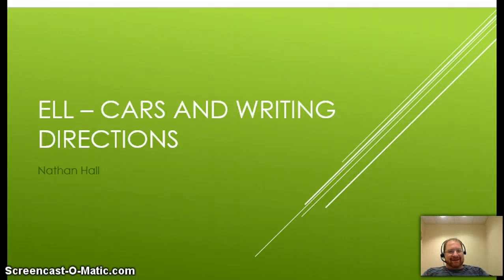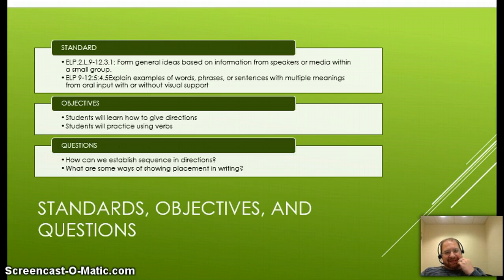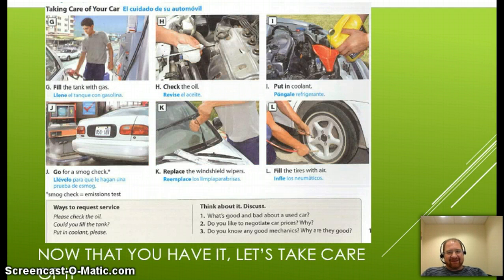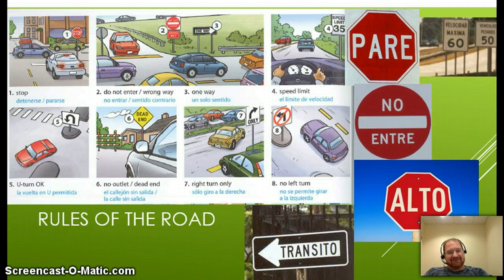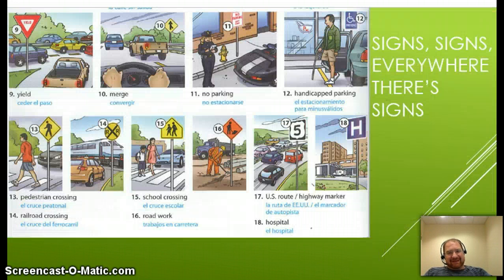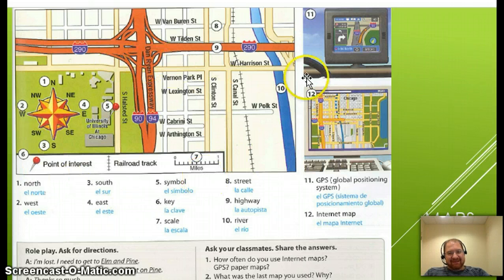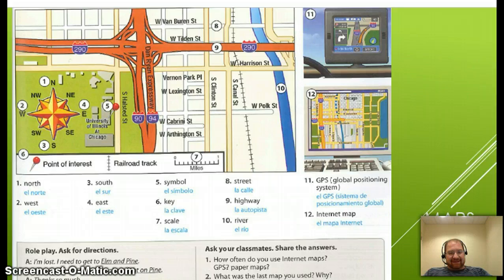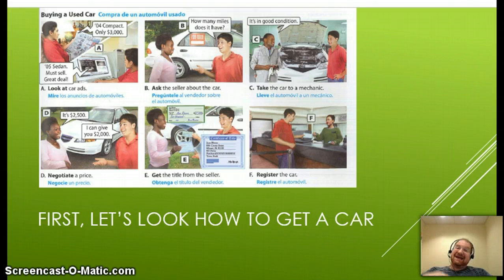Cars and Directions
You gotta have wheels